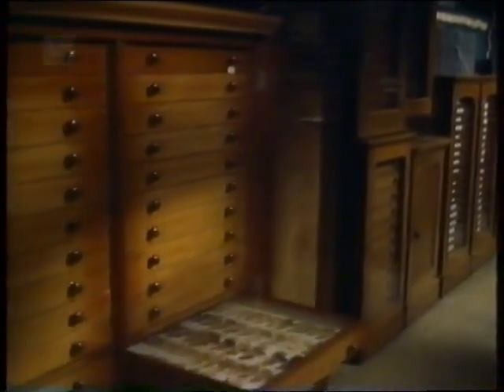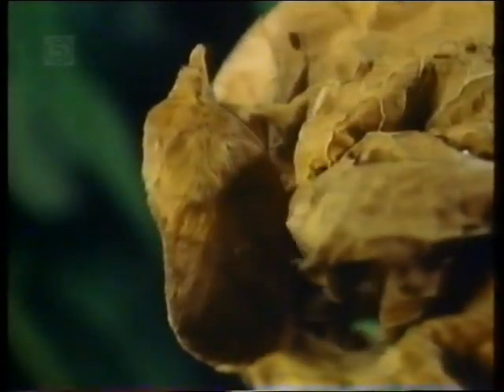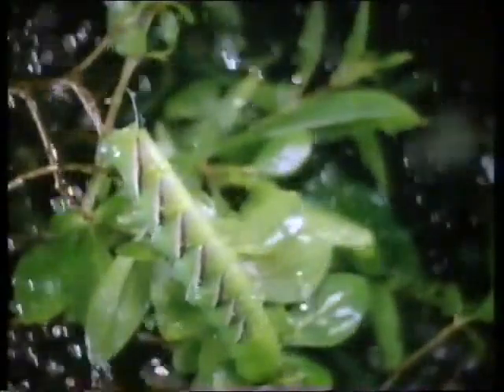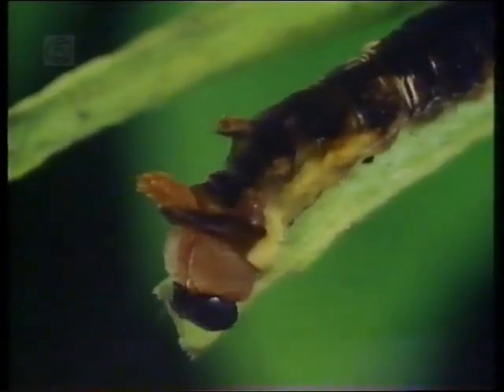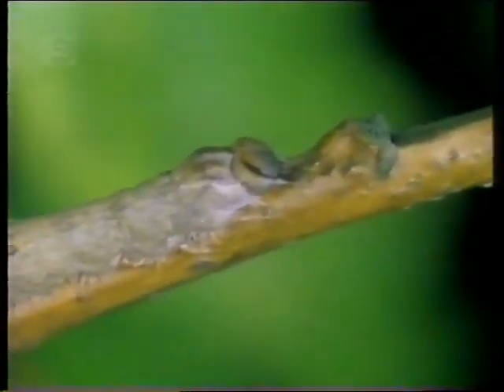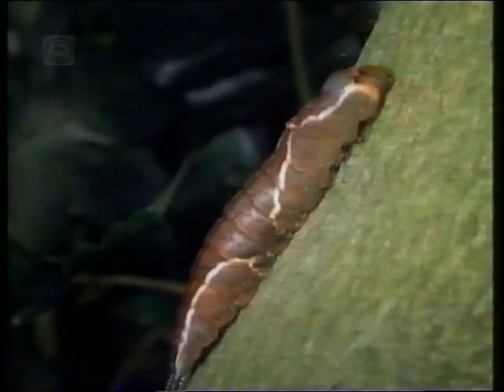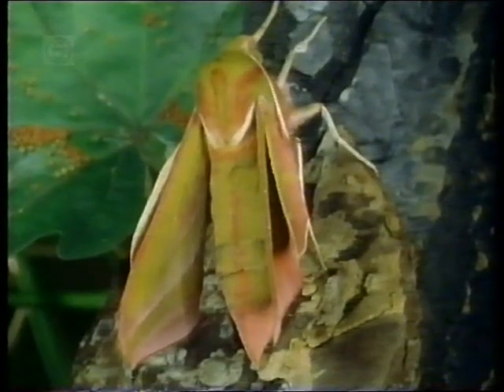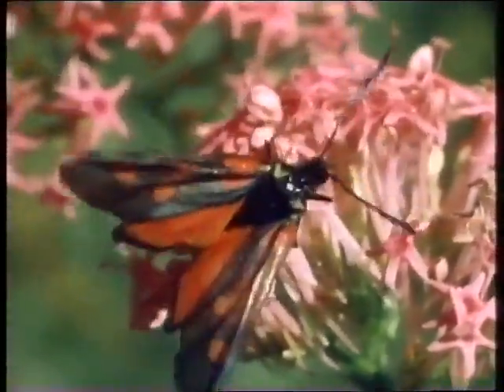CH5 - Nature Documentary - Animal Omens - The Deceivers (1997)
"The Deceivers" is a captivating nature documentary that delves into the intriguing world of animal deception and how it aids their survival. Narrated by the renowned Denis Lawson, the film uncovers the fascinating strategies employed by various species to outwit their prey, predators, and rivals.

Through stunning visuals and expert storytelling, "The Deceivers" unveils the hidden realm of deception in the animal kingdom. From the cunning camouflage techniques of chameleons to the mimicking abilities of insects, the documentary showcases the remarkable adaptations that animals have developed to deceive and thrive in their environments.

With Denis Lawson's compelling narration, viewers are taken on a journey to witness the astonishing tricks and illusions performed by these master deceivers. Discover how some animals use mimicry to imitate dangerous or toxic species, deterring predators and ensuring their own safety.

"The Deceivers" also explores the world of mimicry, where animals mimic the appearance, behavior, or sounds of other species to gain advantages. Whether it's the deceptive calls of birds or the striking resemblance of harmless insects to venomous ones, the film uncovers the ingenious tactics used by these creatures.

In addition, the documentary highlights the art of camouflage, as animals blend seamlessly into their surroundings, becoming invisible to both predators and prey. From the stealthy leopards lurking in the shadows to the perfectly disguised stick insects, you'll be amazed at the extraordinary lengths these animals go to in order to deceive and survive.

"The Deceivers" goes beyond mere survival tactics and reveals the complexities of animal communication and social dynamics. Witness the intricate courtship dances of birds, where males put on elaborate shows to attract mates. Experience the strategic maneuvers and feigned vulnerability displayed by predators to manipulate their prey.

Through awe-inspiring cinematography and expert insights, "The Deceivers" offers a profound understanding of the evolutionary arms race between deceivers and the deceived. It sheds light on the marvels of adaptation and the astounding intelligence displayed by animals in their quest for survival.

Prepare to be mesmerized by this captivating exploration of animal deception, as Denis Lawson's narration brings the stories of these cunning creatures to life. "The Deceivers" is a must-watch for nature enthusiasts, wildlife lovers, and anyone fascinated by the intricate strategies employed by animals to navigate their unpredictable environments.